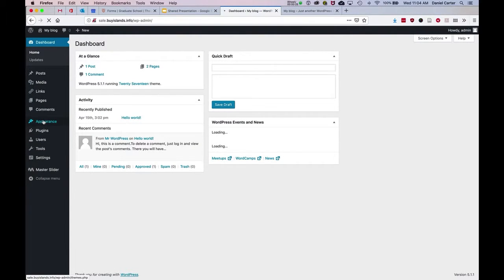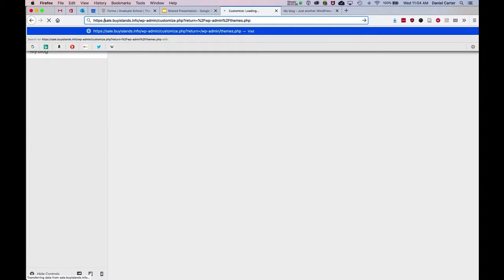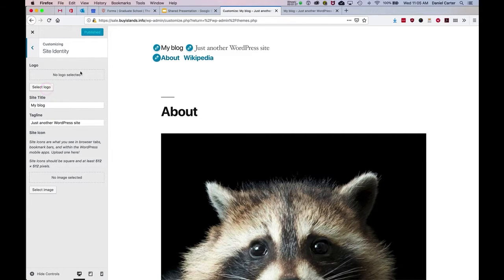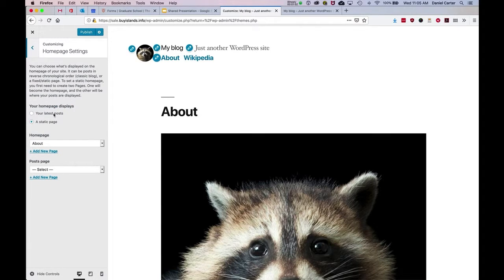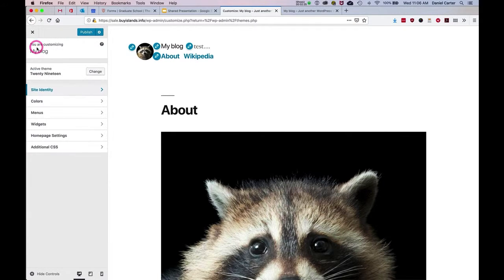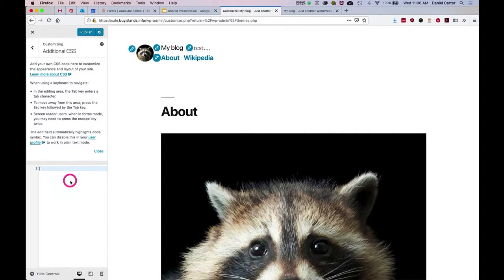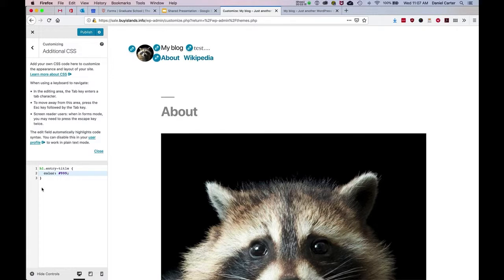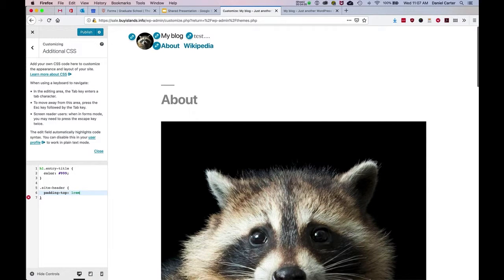Wordpress: Customizing Themes and Custom CSS